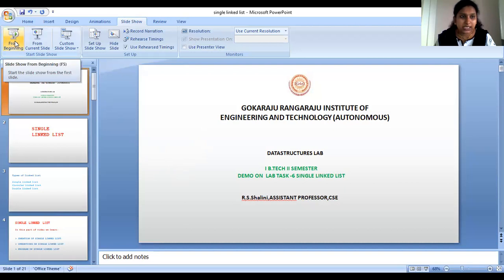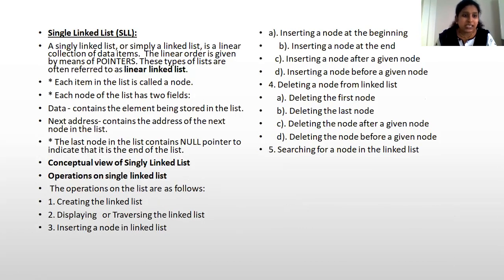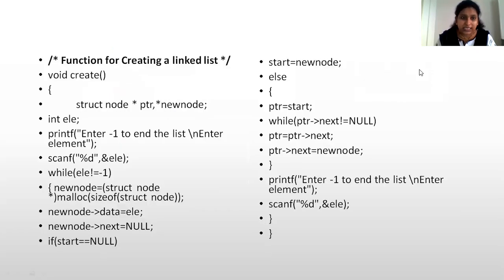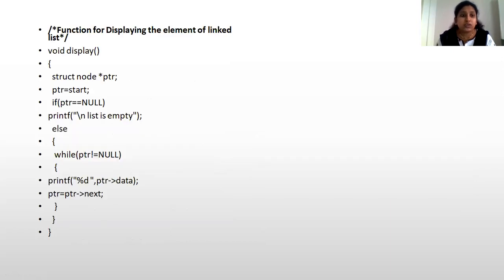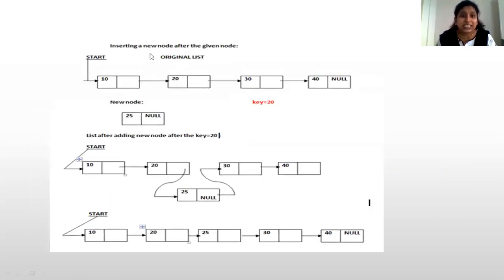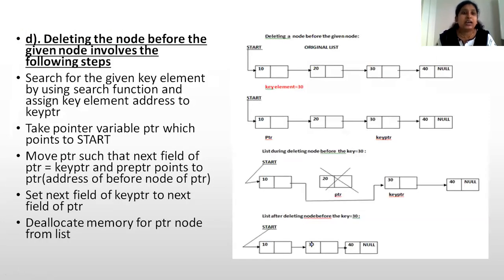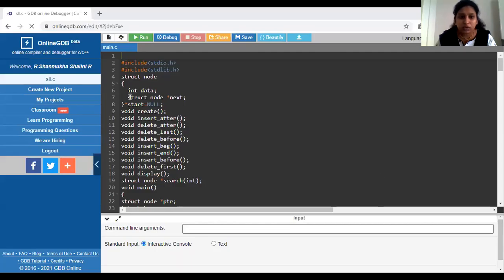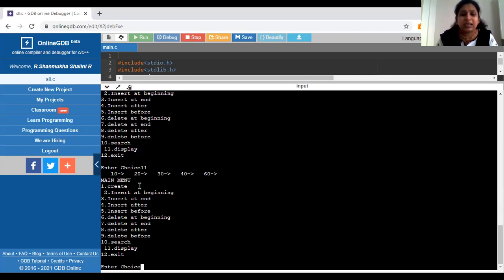single linked list operations